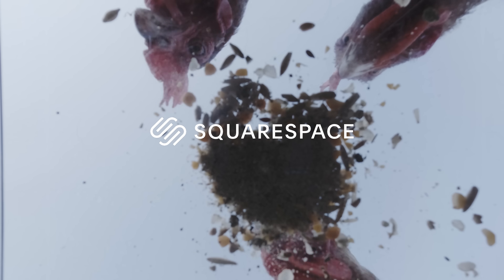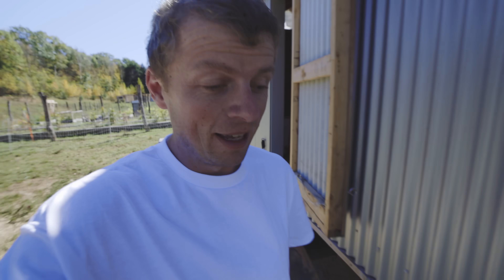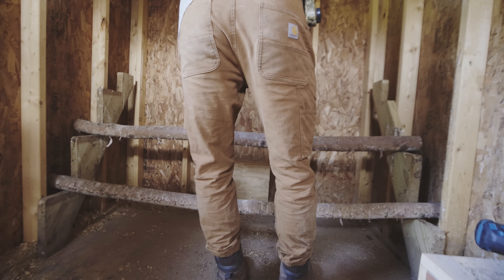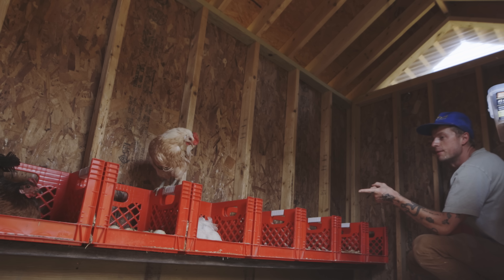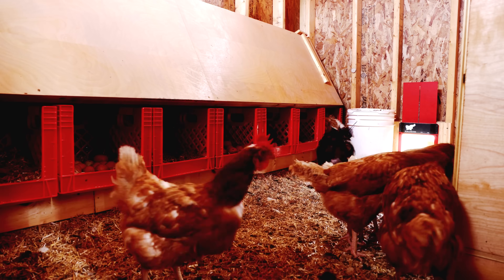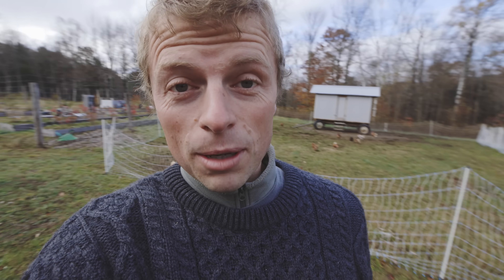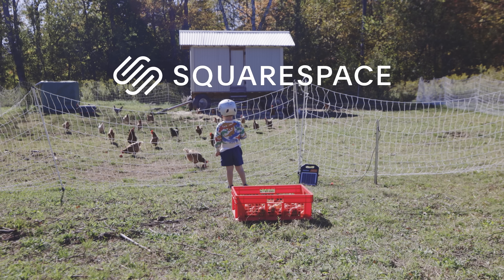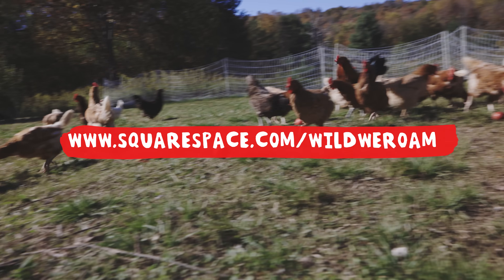We Built A Fully Automatic Chicken Coop - self feed!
Thank you to Squarespace for sponsoring this video and making these stories possible.

We left our chickens completely unattended.

No food refills.
No water checks.
No daily chores.

Not for a day — for two full weeks.

This video isn’t about becoming a farmer. It’s about designing a chicken coop that doesn’t depend on you — so when life gets busy, the birds are still fed, watered, and safe.

I like raising chickens. I love fresh eggs and the way animals bring life to the land. What I don’t want is another daily responsibility that ties me down or makes travel, kids, or real life impossible.

I’ve watched so many people give up chickens after having children — not because chickens are hard, but because their setup required constant attention. That’s a design problem, not a chicken problem.

So I set out to build a fully automatic, off-grid chicken coop that could reliably support 35 laying hens without daily human involvement.

In this video, I walk through:

The design philosophy behind a low-effort, resilient chicken coop
-Why most backyard chicken setups fail long-term
-Our automatic feeding system (600 lbs of feed capacity)
-Our off-grid water solution using gravity and float valves
-Predator-proof design choices
-The nesting box and interior layout redesign
-And the real-world test: leaving the coop alone for weeks at a time

We live fully off-grid in the Catskill Mountains of upstate New York — no grid power, no hose hookups, no constant supervision. Everything in this coop had to work without electricity, without running water, and without daily maintenance.

The result is a chicken coop that replaces daily and weekly chores with simple monthly maintenance — and keeps the birds healthy and productive even when we’re not around.